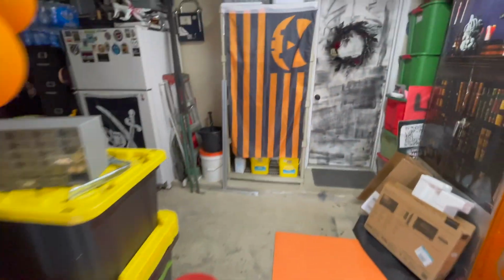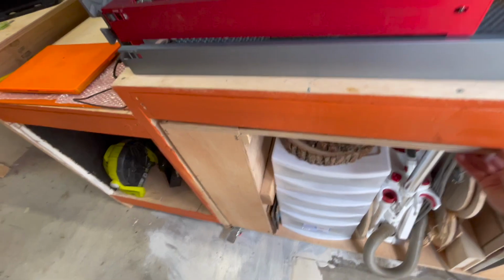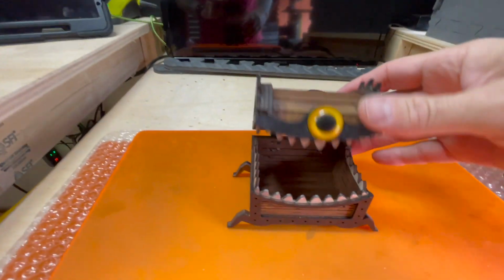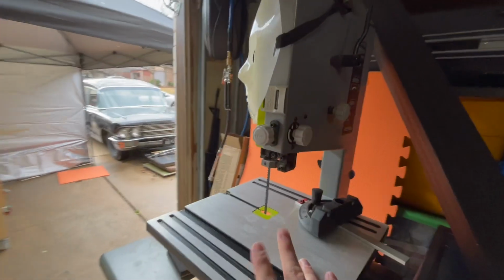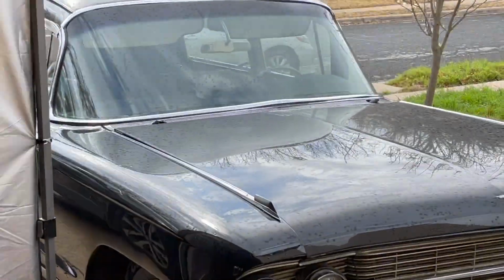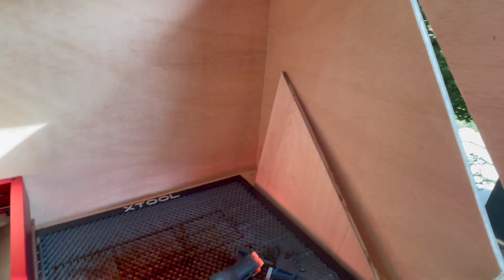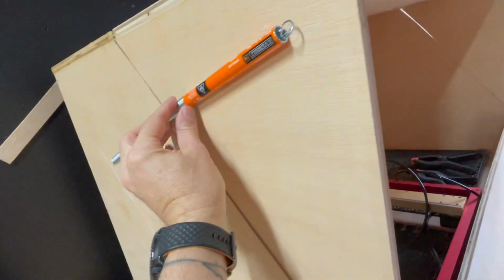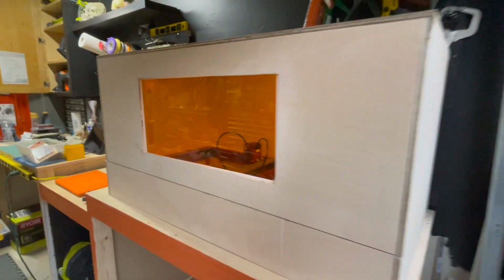New workspace Laser inclosure build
Finally getting around to doing another video. Showing how the new shop workspace is coming along and building an enclosure for the xTool D1 Pro. Also, discuss some future plans to do some other upgrades.

Follow us as we celebrate Halloween all year long. We will build props for our Halloween display, attend Halloween events, and do any other spooky things We can find. We also visit lots of old gothic cemeteries and are restoring our wife’s 62 Cadillac hearse ‘Maude”. Follow our search for Halloween finds while shopping and thrifting at garage sales during the Halloween season.
“GET YOUR HAUNT ON!’

ETSY shop - Where you can buy Custom props and DIY prop kits to do yourself - props coming soon!